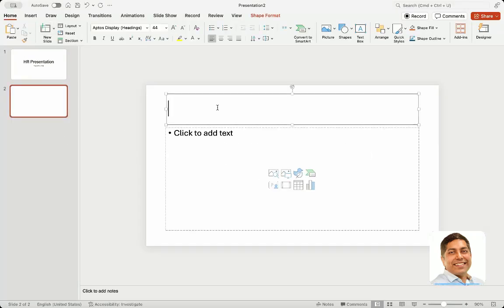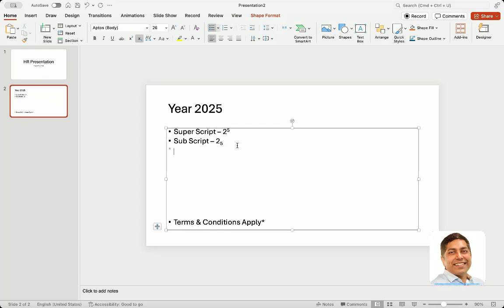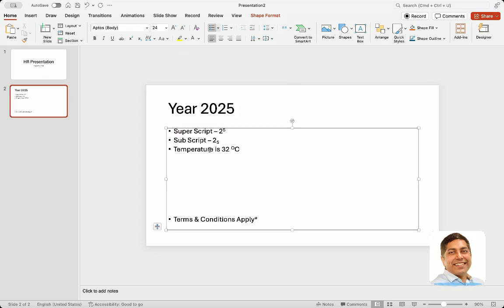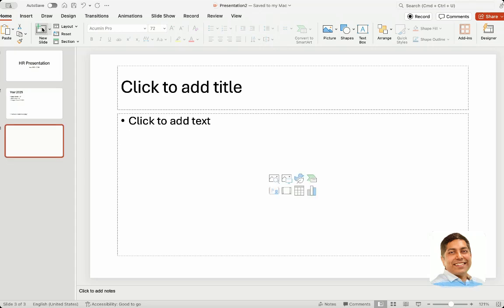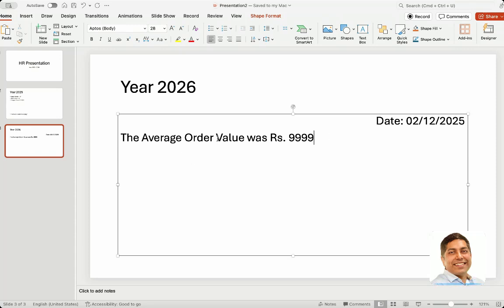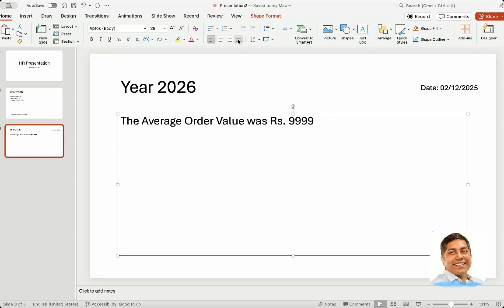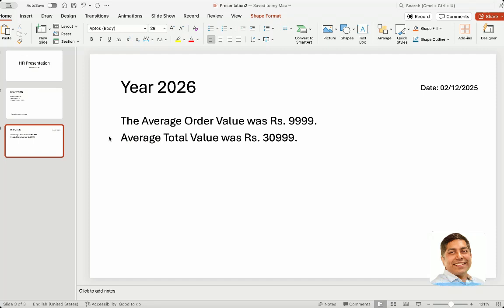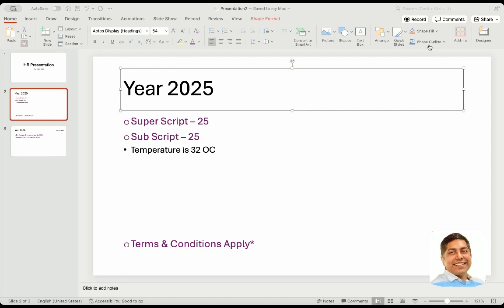Introduction to AI in Powerpoint 2024 (Part 2) - Beginners Free Certification Microsoft Powerpoint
Master Microsoft PowerPoint from A to Z!
Unlock the full potential of PowerPoint with this comprehensive tutorial designed for beginners. 💡
In just 15 minutes, learn essential features, shortcuts, and tips that will help you create stunning presentations quickly and easily!
Perfect for students, professionals, or anyone looking to enhance their PowerPoint skills and make impactful presentations.